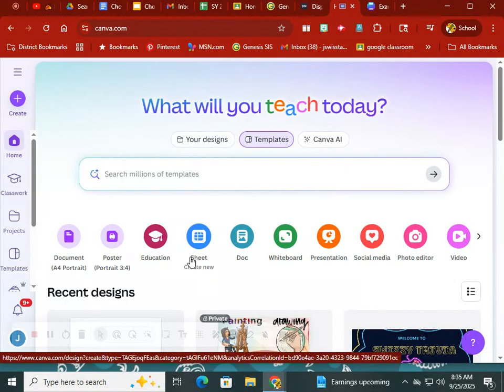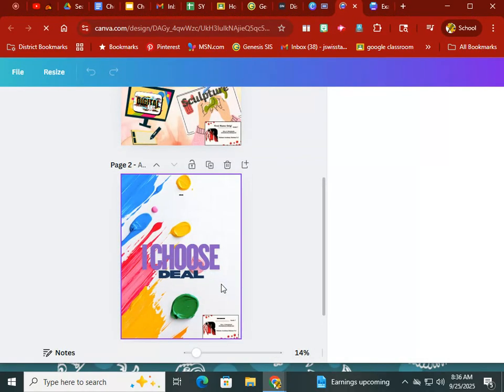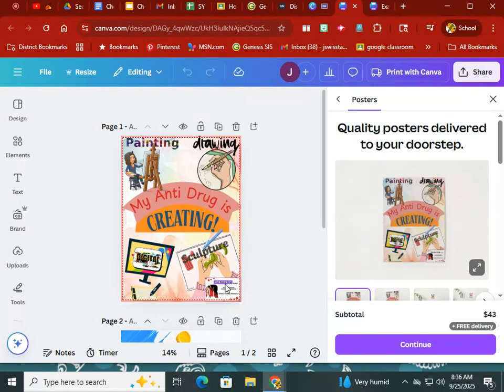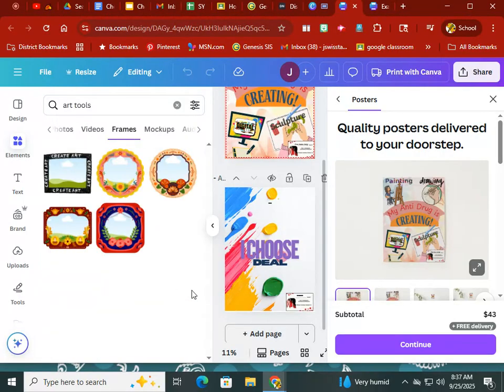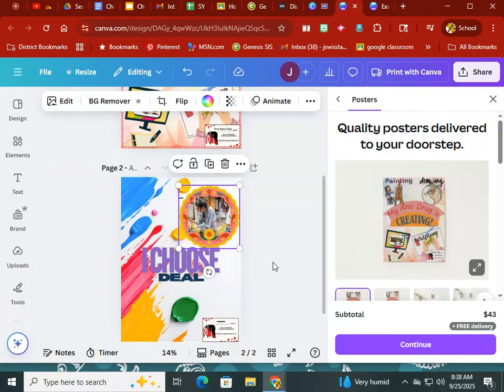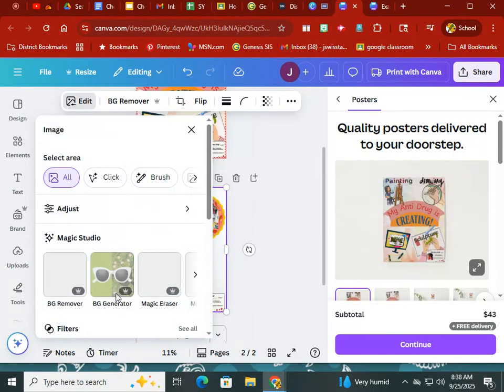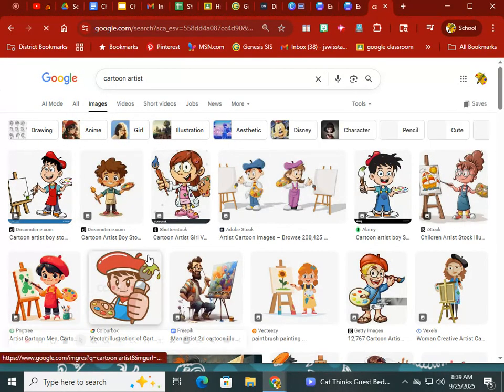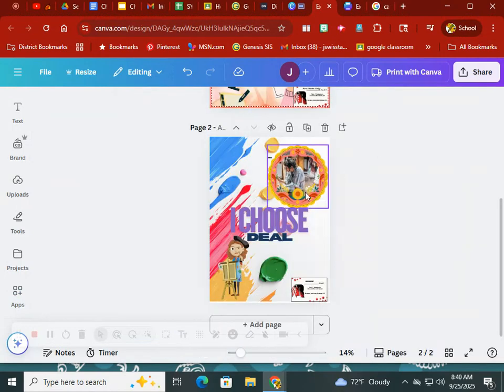Canva tutorial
Hints and tips for using Canva